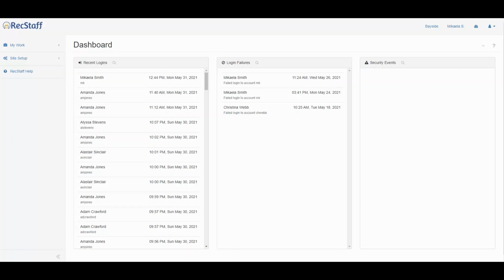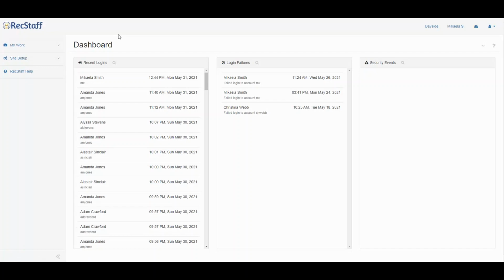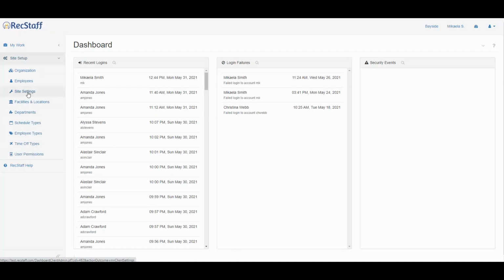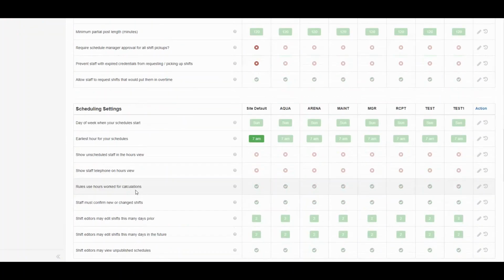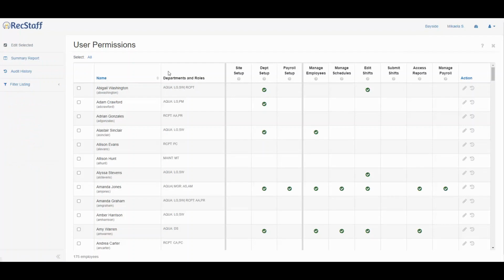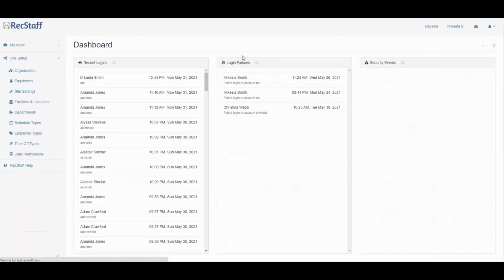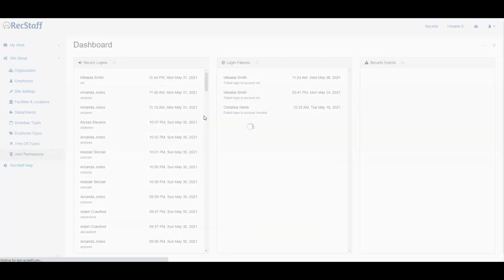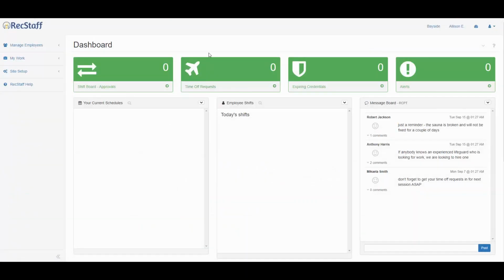Recstaff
Learn what site admin can do and how to set one up